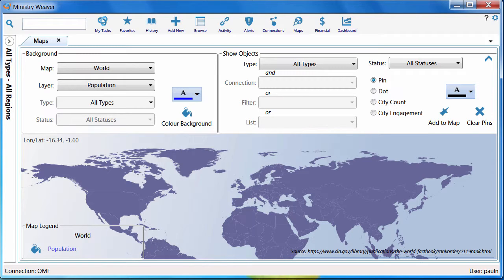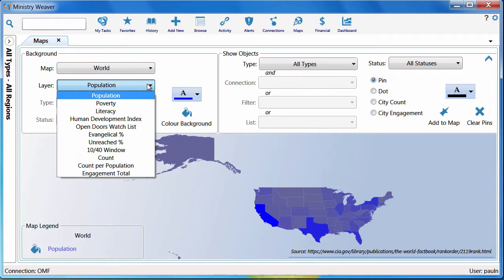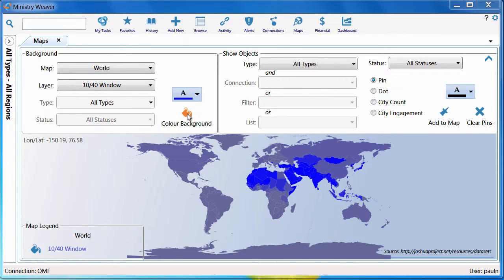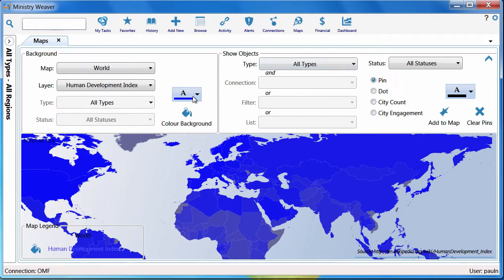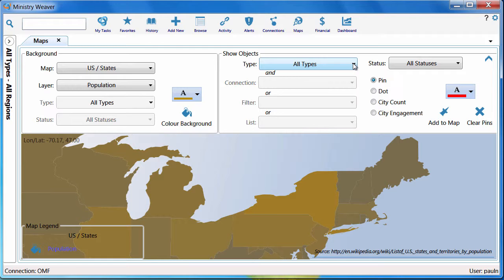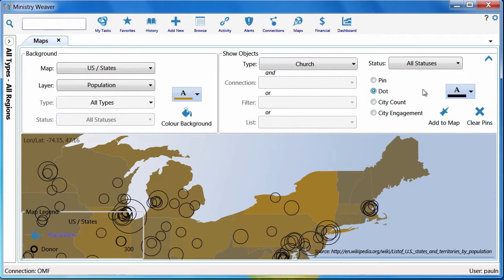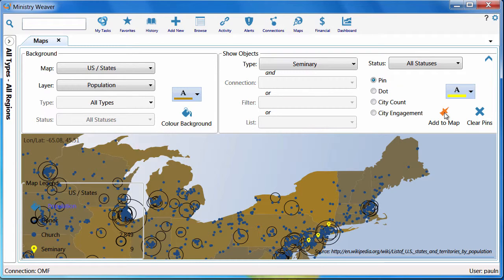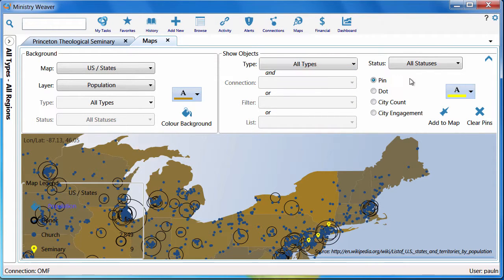Maps Preview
A quick preview of the maps tab feature.